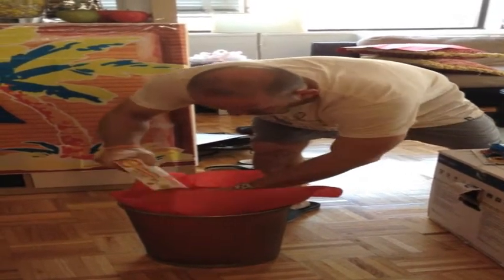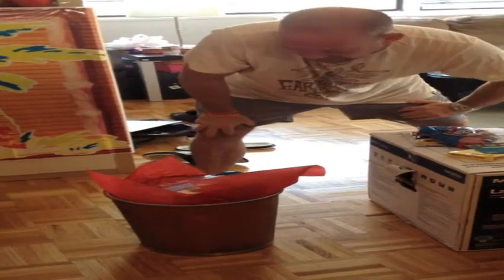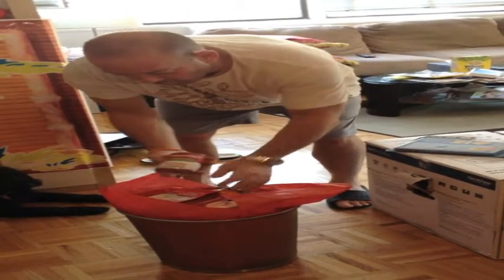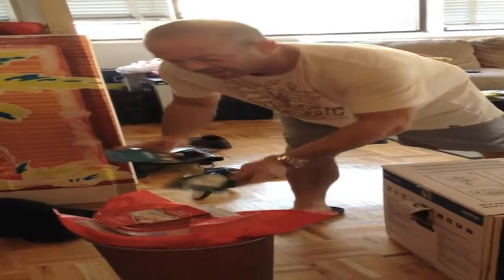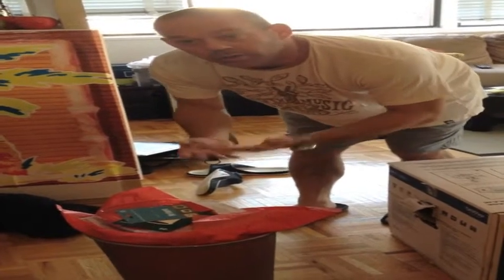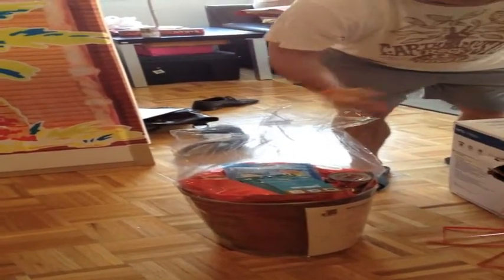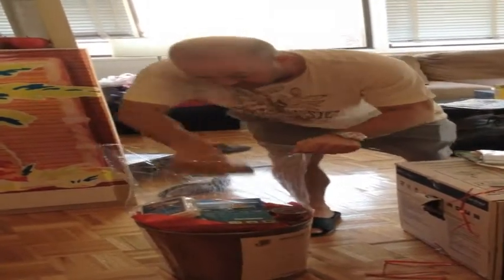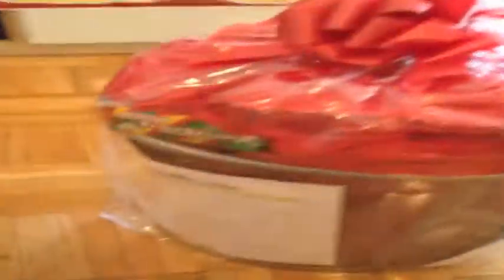The making of an extra special WELCOMEwish for Amy